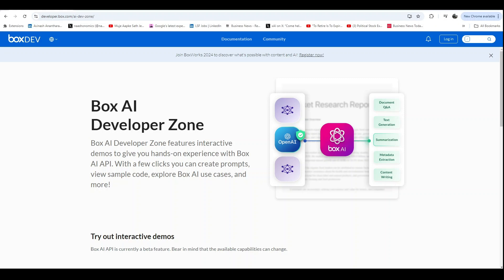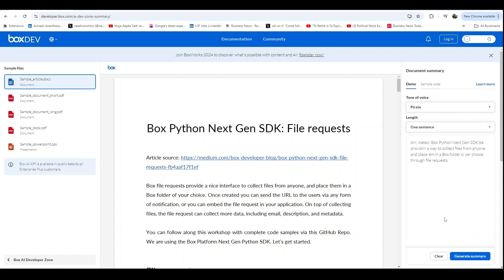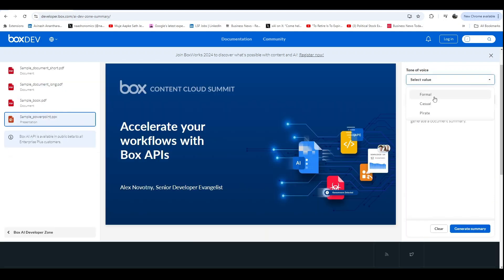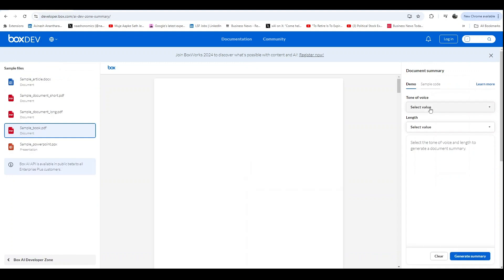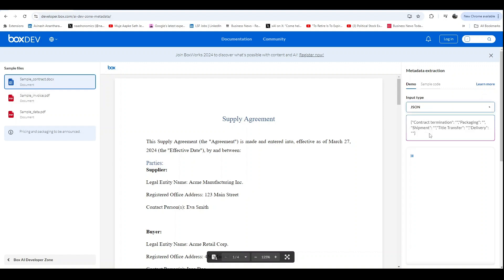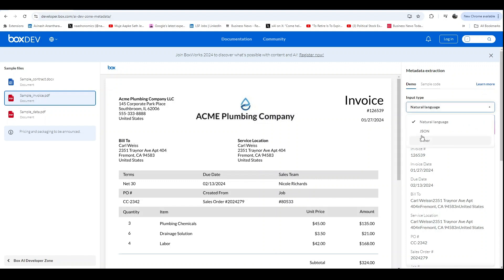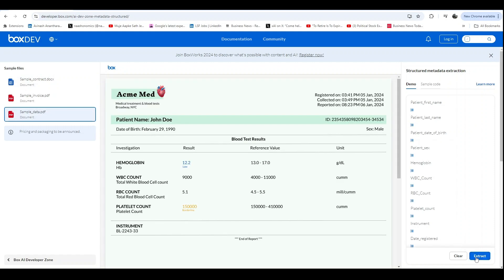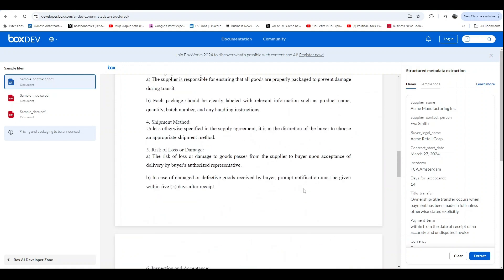Box AI Full Demo: Extract Metadata, Structured Data & Summarize Documents Using AI!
In this video, I demonstrate Box AI’s API for extracting metadata and summarizing documents. From freeform metadata to structured data extraction and tailored document summaries, Box AI offers a variety of tools to boost productivity and gain quick insights from your files.

Demos covered in this video:

Extract Metadata: Quickly extract key details from documents like contracts.
Structured Metadata Extraction: Obtain specific, field-based data like names and contract terms.
Get a Summary: Summarize documents in different tones (formal, casual, pirate) to suit your communication style.
For automation enthusiasts, check out the box-community GitHub repo to implement these features into your own workflow.